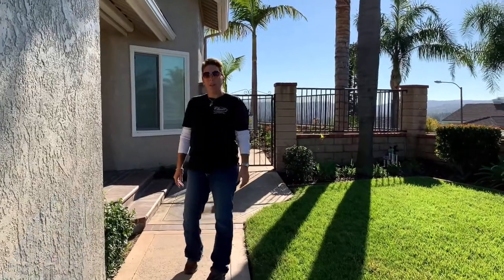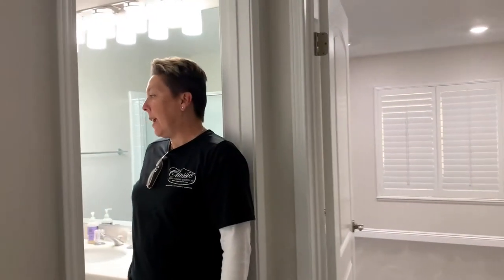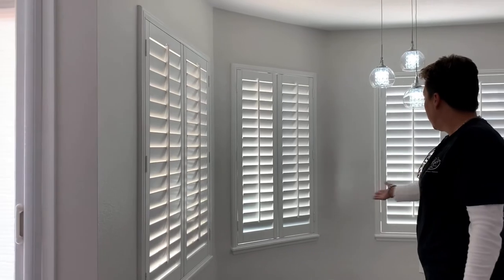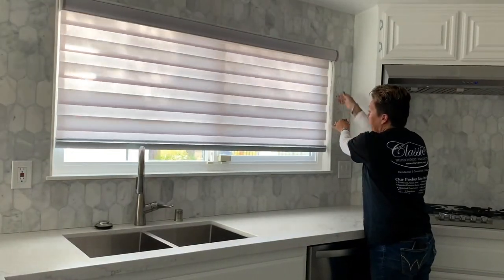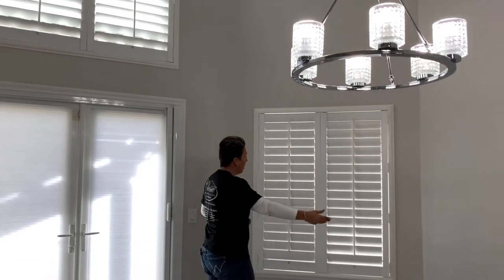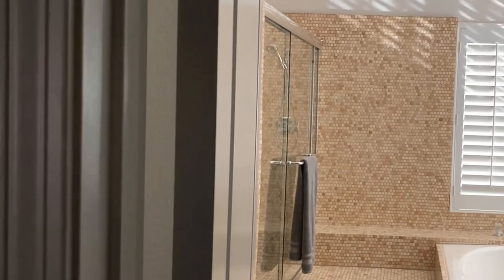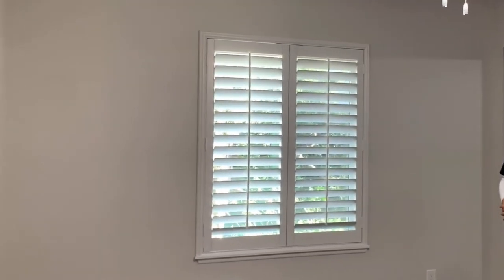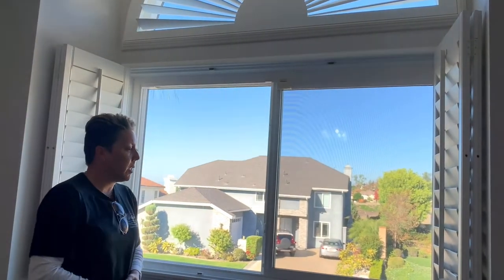Full House Remodel Tour! Interior Shutters, Window Treatments, and More in Orange County, California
We installed Interior Plantation Shutters, Closet Doors, Shower Doors, Honeycomb Shades, and Array Shades in this full house remodel in Orange County, California! Watch as Classic sales rep, Tamara, gives you the tour.

for your next improvement project.

Classic Improvement Products is proud to serve Orange County, Los Angeles County, Riverside County, San Bernardino County, Palm Springs, Temecula, and Ventura, California.

Classic Improvement Products
5538 East La Palma Avenue
Anaheim Hills, California 92807

home improvement
home depot
lowes
window treatments
honeycomb shades
light filtering shades
interior shutters
interior design
Orange County Home Improvement Services